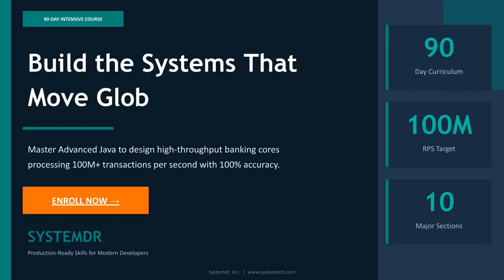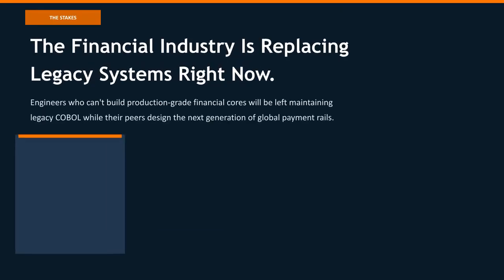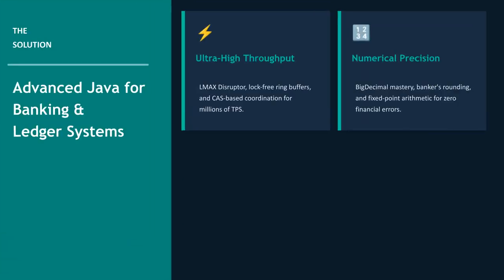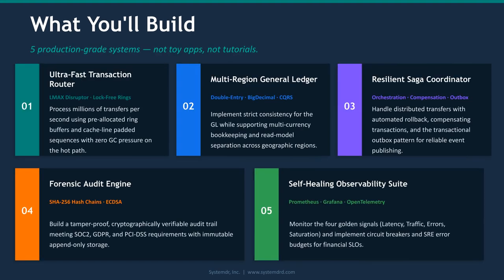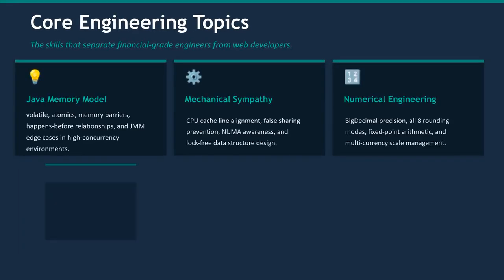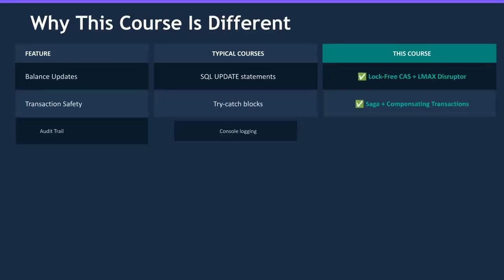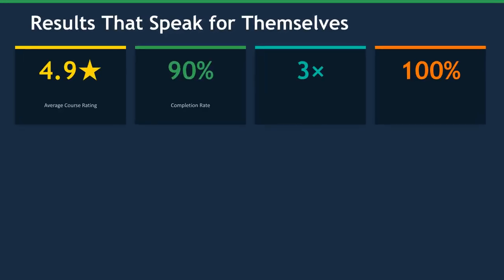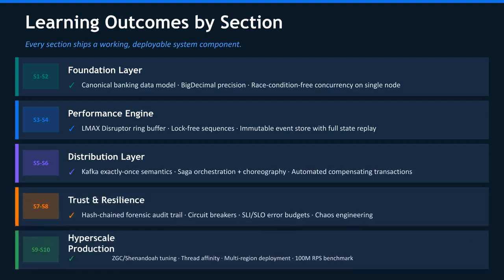Build the Systems That Move Global Money | Advanced Java for Banking & Ledger Systems .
Most Java courses teach you to build CRUD apps with SQL UPDATE statements.

This is not that course.

Advanced Java for Banking & Ledger Systems is a 90-day hands-on engineering masterclass where you design and implement a production-grade Enterprise Banking Core (EBC) from scratch — the kind of system that processes 100 million transactions per second with sub-millisecond latency and 100% financial accuracy.

This video walks you through everything you'll build, learn, and ship.

🏗️ WHAT YOU'LL BUILD
✅ Ultra-Fast Transaction Router using the LMAX Disruptor (lock-free, zero GC pressure)
✅ Multi-Region General Ledger with double-entry bookkeeping and BigDecimal precision
✅ Resilient Saga Coordinator with automated compensating transactions and rollback
✅ Forensic Audit Engine with SHA-256 hash chaining and ECDSA digital signatures
✅ Self-Healing Observability Suite monitoring the four golden signals

📚 WHAT YOU'LL MASTER
→ Java Memory Model: volatile, atomics, memory barriers, happens-before
→ Mechanical Sympathy: CPU cache line alignment, false sharing, lock-free data structures
→ Numerical Engineering: BigDecimal, all 8 rounding modes, banker's rounding (HALF_EVEN)
→ Distributed Patterns: Sagas, Outbox, Kafka exactly-once semantics, multi-region consistency
→ Persistence: Event Sourcing vs Command Sourcing, CQRS, Write-Ahead Logging
→ JVM Tuning: ZGC, Shenandoah, thread affinity, huge pages, JIT profiling

🗓️ THE 90-DAY ROADMAP
S1 (Days 1–9)    → The Financial Foundation
S2 (Days 10–18)  → Local Transaction Engineering
S3 (Days 19–27)  → The High-Throughput Engine
S4 (Days 28–36)  → Persistence & Command Sourcing
S5 (Days 37–45)  → Distributed Ledger Consistency
S6 (Days 46–54)  → The Saga of Distributed State
S7 (Days 55–63)  → Forensic Integrity & Auditing
S8 (Days 64–72)  → Resilience & Error Budgets
S9 (Days 73–81)  → JVM & Infrastructure Tuning
S10 (Days 82–90) → Production Hyperscale

👨‍💻 WHO THIS IS FOR
This course is built for working professionals — not beginners.

→ Software Engineers & Architects ready to move beyond web APIs
→ SRE & DevOps Engineers who want to understand ZGC tuning and financial SLOs
→ QA Engineers who need to test race conditions and high-concurrency data integrity
→ Product Managers who need to understand the real trade-offs in banking systems

Prerequisites: Java (Generics, Multithreading, JVM) · SQL & ACID · Git & Docker

30-Day Money-Back Guarantee. Zero risk.

🏢 ABOUT SYSTEMDR
Systemdr builds production-ready technical education for engineers who want to go beyond tutorials and into the systems that actually run the world.